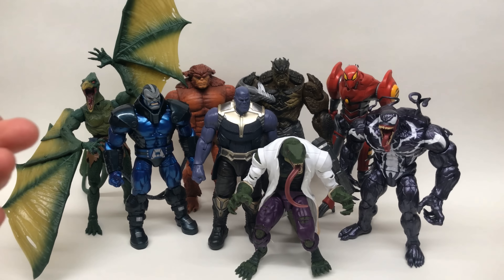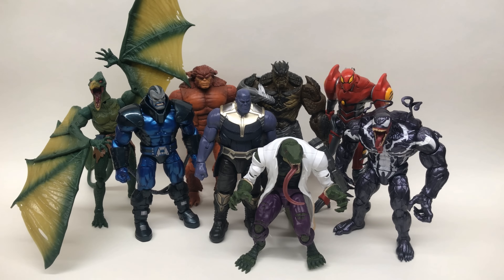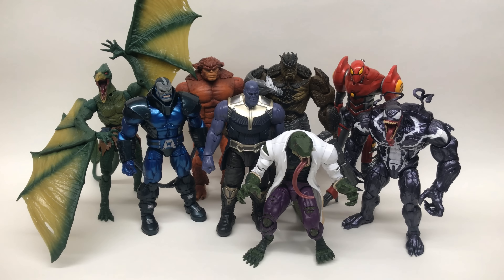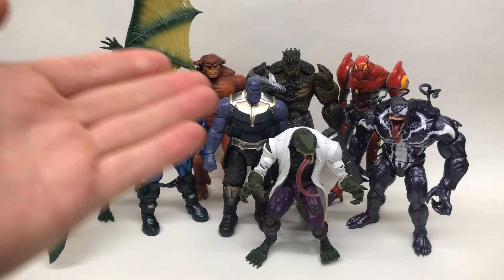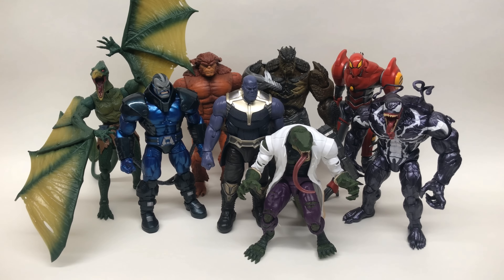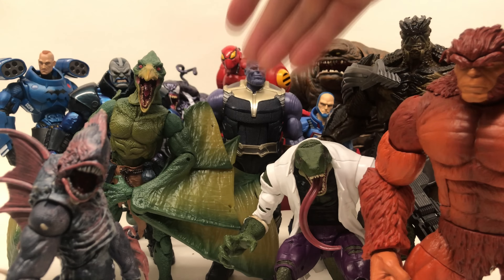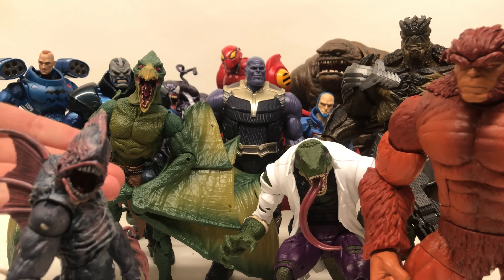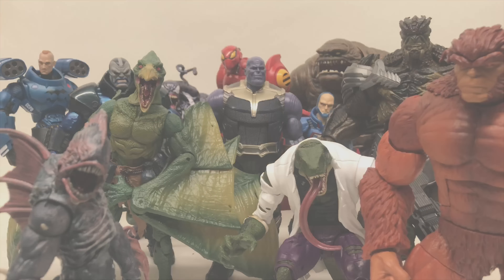Toy Shiz: BEST Marvel Legends BAF for 2018!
Who will take home the gold plastic award for the best hasbro marvel legends BAF for 2018? Let’s find out!